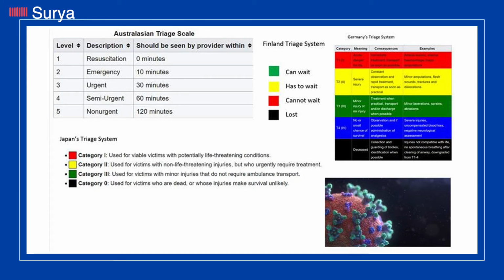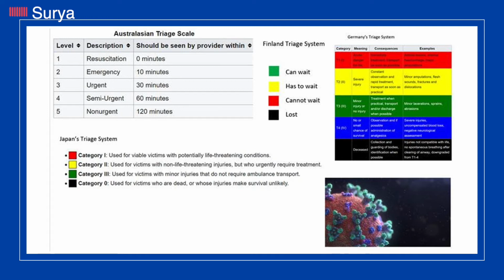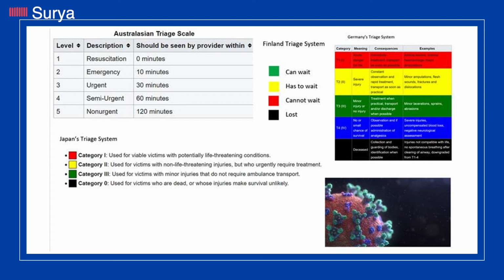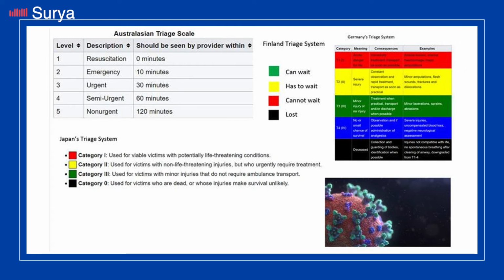Triage – Medisodes Episode 14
Hello and welcome to this week’s episode of the Medisodes Podcast! In this episode, we discuss one of the key tools used in emergency medical treatment – triage.

Intro – 00:00
What is Triage? – 00:27
Triage Around the World – 04:18
Advantages of Triage – 09:00
Disadvantages of Triage – 14:54
Discussion – 17:55
Outro – 21:30

Please ignore the SEO words below:

medisodes podcast episode information weekly useful school university healthcare student teacher interview medical doctor nurse professional united kingdom nhs private audio teaching disease medication pharmacy pharmaceutical treatment surgery procedure wellbeing disorder happiness hormone cardiology cancer type diabetes diabetic obesity stress save coronavirus covid19 pandemic epidemic lockdown isolation water medicine money finance cost lives hospital damage clinical patient care

attack emergency healthcare disease priority a to e accident natural disaster public welfare wellbeing ethics do no harm examination pandemic resource sharing optimisation efficiency effectiveness plan management saving lives treatment damage oxygen india italy usa america privatise desperate ideal preference location financial company benefit law litigation personal insurance claim savings employee employer